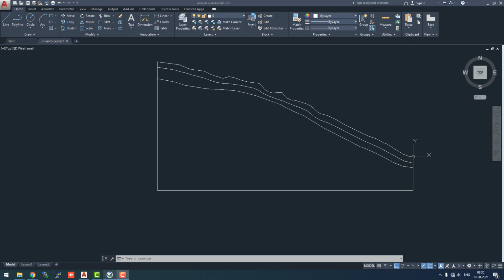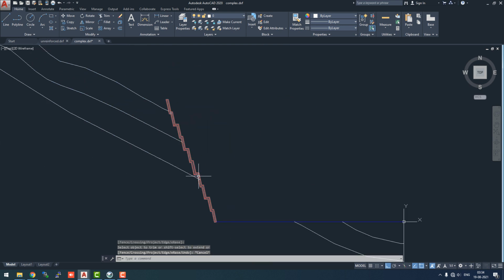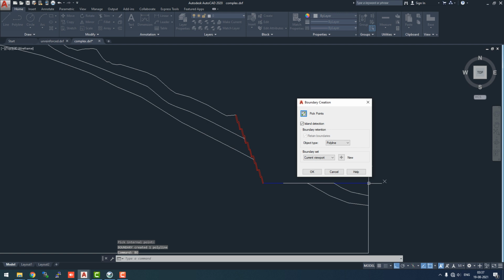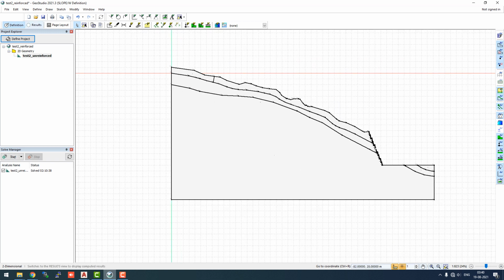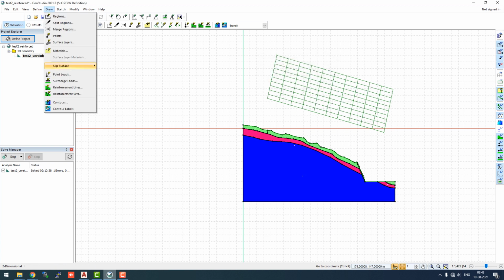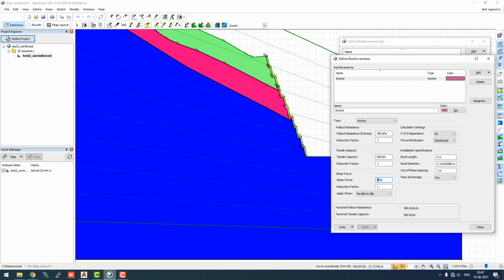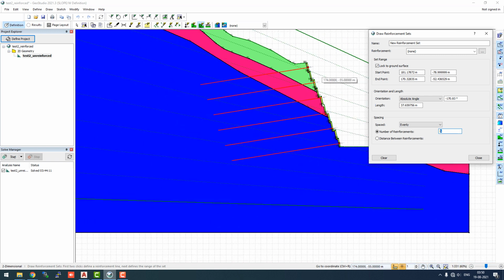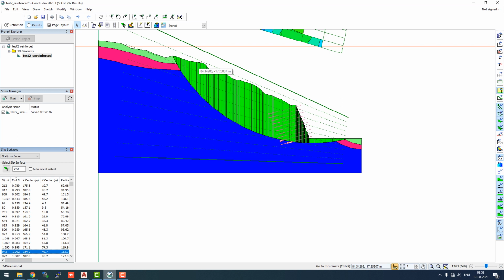GeoStudio 2021 (Slope/W) Tutorial : Multilayer complex slope stability analysis with AutoCAD Part-2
In practical scenarios, the slopes are much complex and uneven. Thus, we require field survey to get the information on all soil/rock layers. This GeoStudio 2021 (Slope/W) Tutorial will cover one such example with AutoCAD import.  This part covers modifications in the slope and reinforcements. The next part of this series is